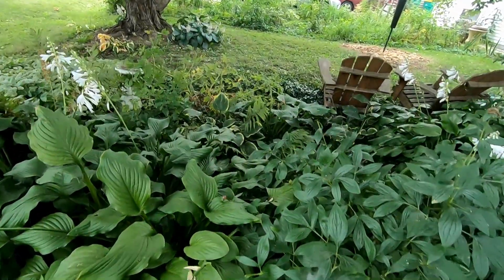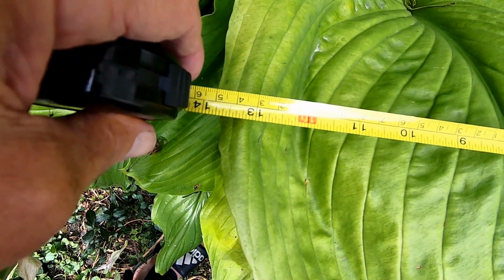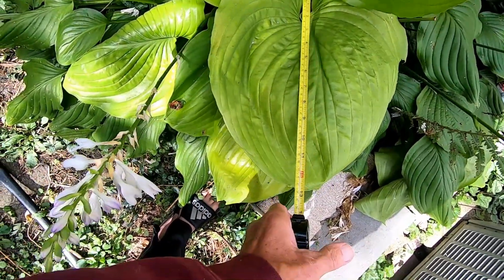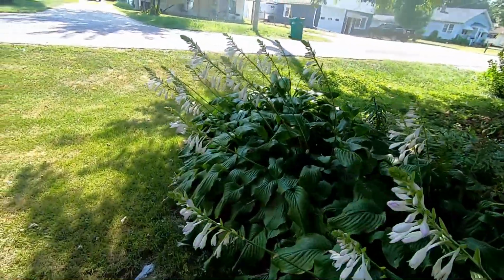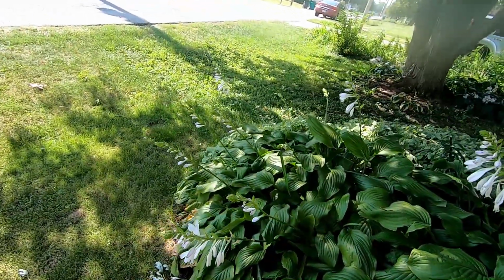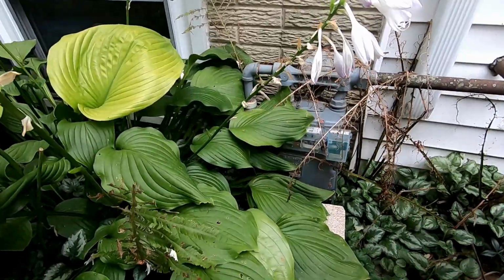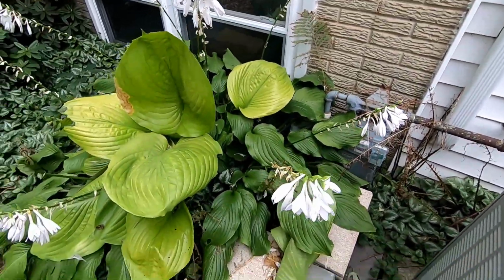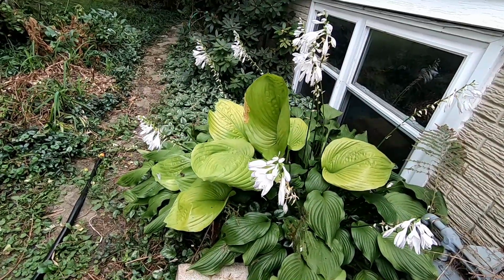Royal Standard Hosta Plant Care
There are over 3,000 registered varieties of hostas, which are perennial plants that grow in hardiness zones 3 through 9. There are also over 70 hosta species and hundreds of hybrids and cultivars. They can survive temperatures as low as -40 degrees Fahrenheit and require very little maintenance.
Royal Standard Hosta is a large, vigorous variety that grows 26 inches tall and 63 inches wide. It has heart-shaped, plain green leaves. The heart shaped leaves can be around 12 inches both ways. The flowers are funnel-shaped, waxy white, and fragrant. They bloom in late summer to fall on stalks 42 inches high.
My favorite is Royal Standard, this plain green leaf  hosta is a large, vigorous hosta that grows in a mound to 26 inches tall and spreads to 63 inches wide. It has heart-shaped, satiny, slightly dimpled, bright green leaves, 9 inches long. The flowers are funnel-shaped, waxy white and fragrant, and bloom in late summer to fall on scapes 42 inches long. They are especially fragrant in the evening. Of all  the varieties of hostas, Royal Standard is the only variety with this pronounced  fragrance.
Royal Standard hosta is a popular choice for gardens because of its large size, attractive foliage, and fragrant flowers. It is also a relatively easy plant to care for.
Here are some tips for caring for Royal Standard hostas:
Plant in a location that receives morning sun and afternoon shade.
Water regularly, especially during hot, dry weather.
Mulch around the plants to help keep the soil moist and cool.
Fertilize in spring and fall with a balanced fertilizer.
Divide the plants every 3 to 4 years to keep them healthy and vigorous.
Royal Standard hostas are a beautiful and versatile addition to any garden. They can be used in borders, containers, or even as groundcovers. With proper care, they will thrive for many years.